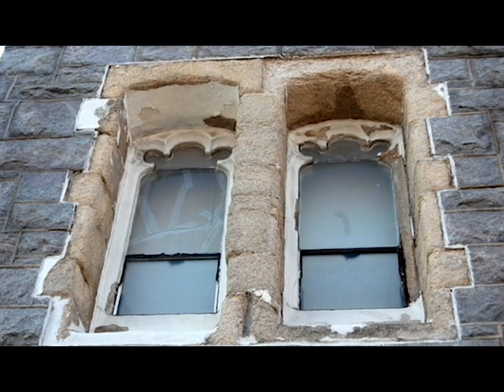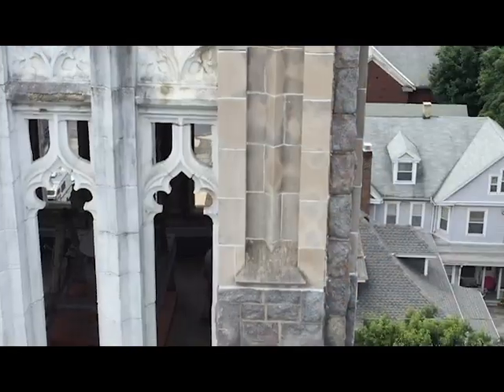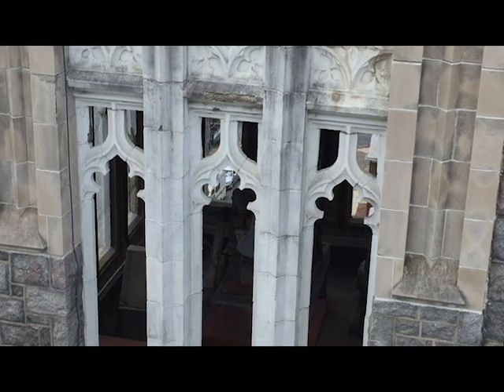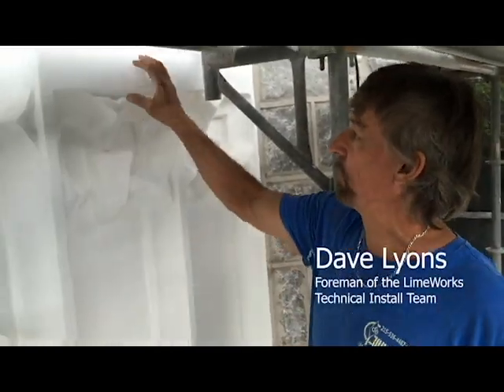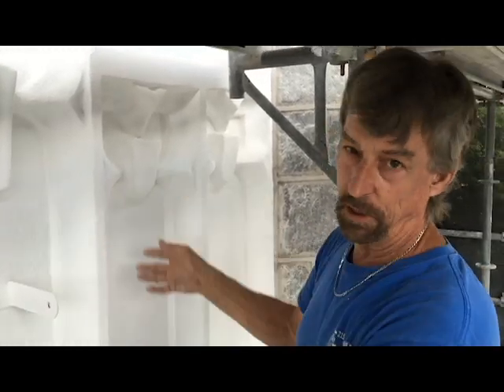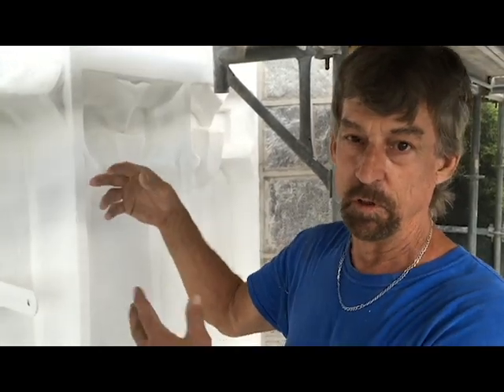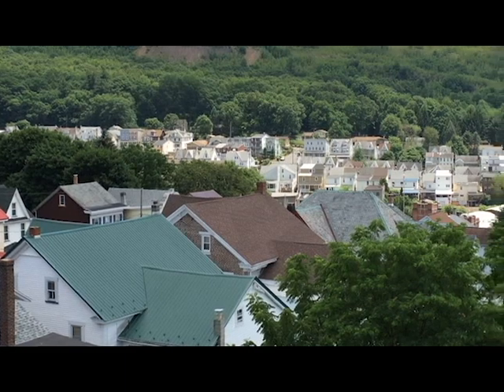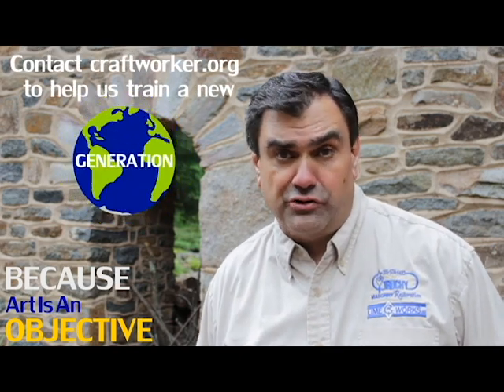Using lime to repair a cast stone restoration gone wrong at Zion Evangelical Lutheran Church.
Featured Products:
St. Astier Lithomix